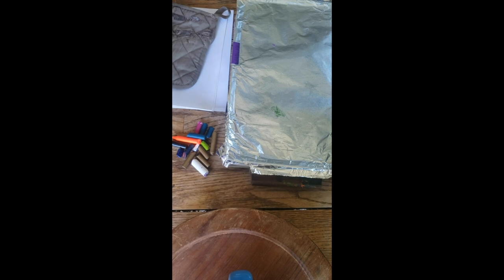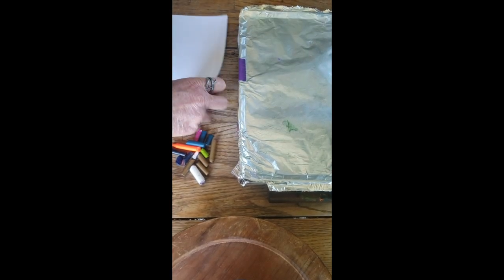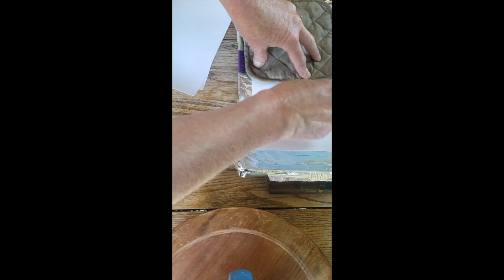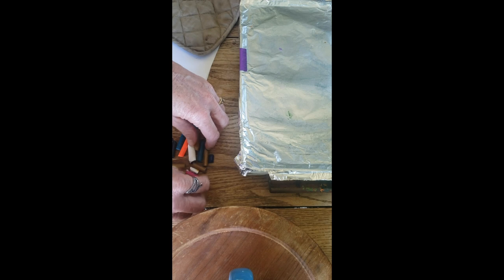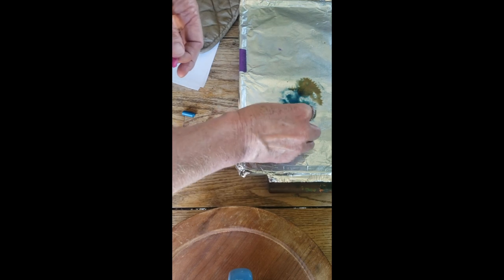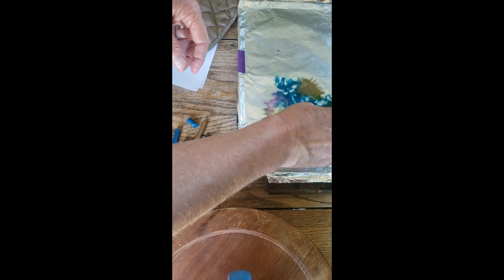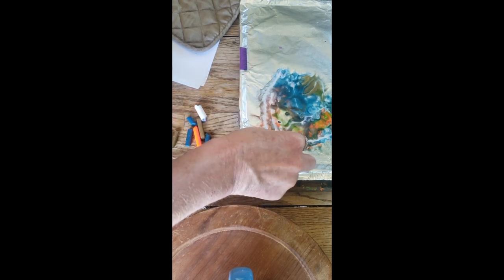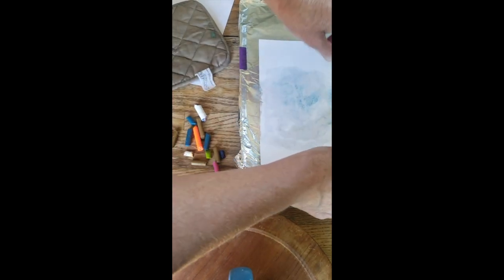Making Prints with Melted Crayons - Wacky Wednesday Art Activity for Kids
Here's a way to use up your old crayons! Theresa shows you a few different ways to make art prints using crayons, a hot plate covered in aluminum foil, paper, and an oven mitt.